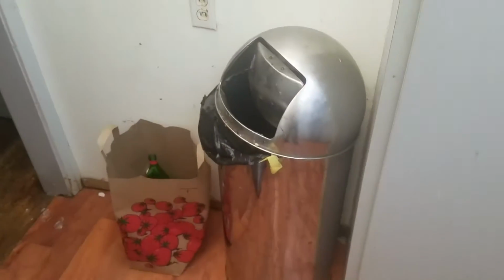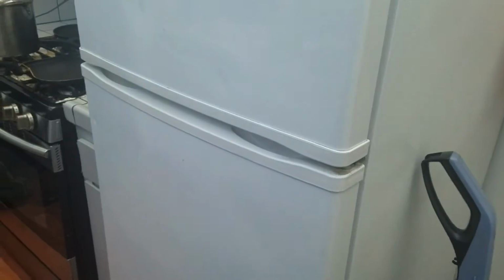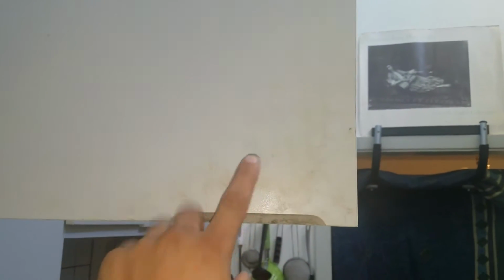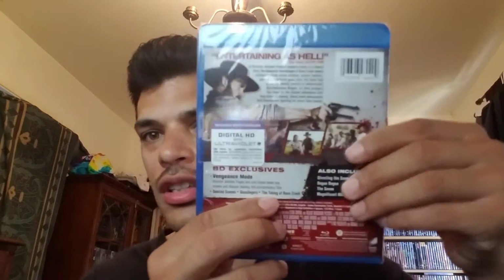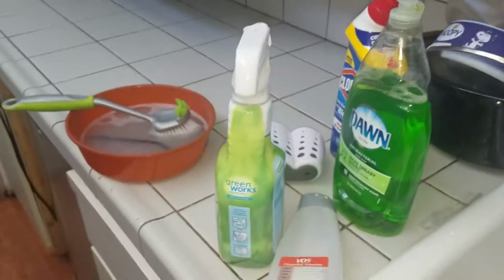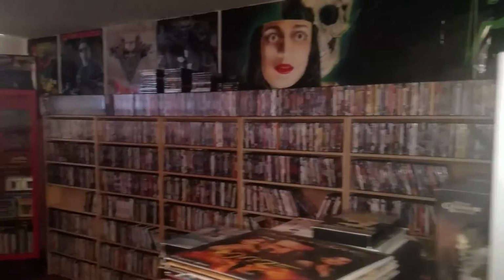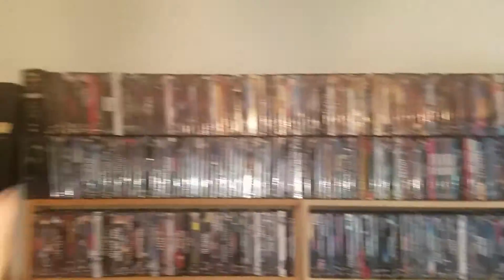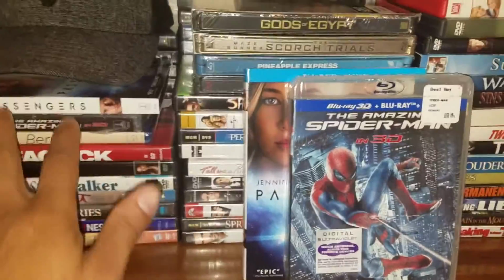A Day Off With Spiekat THE MOVIE PART 1